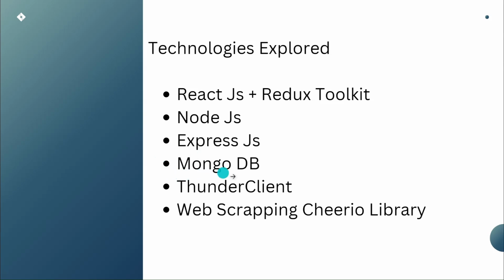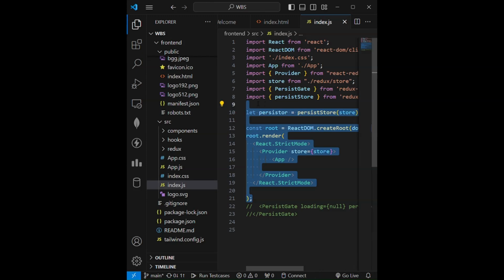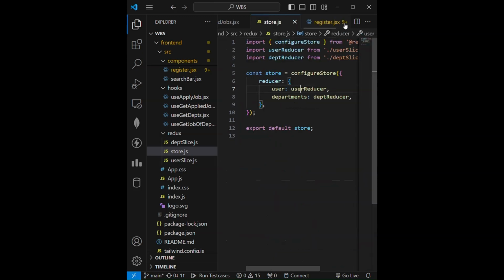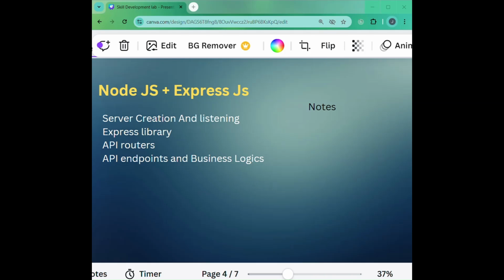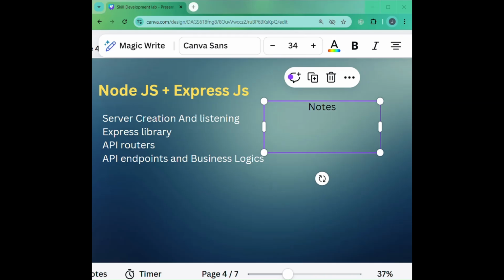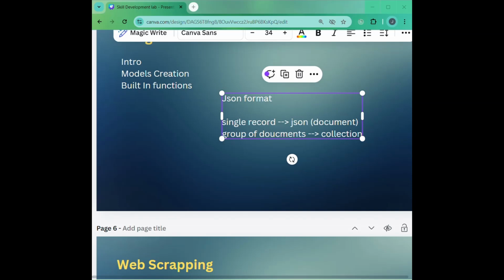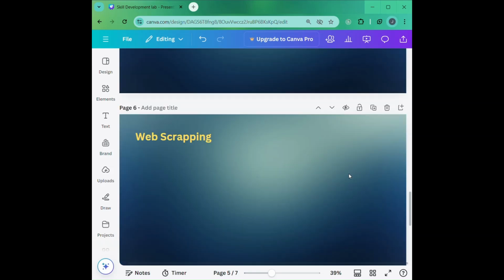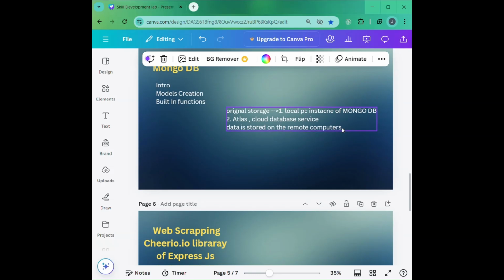0801CS221065 Jatan Tandon